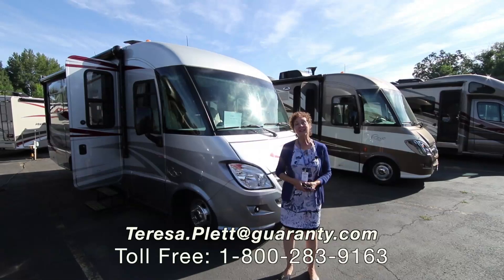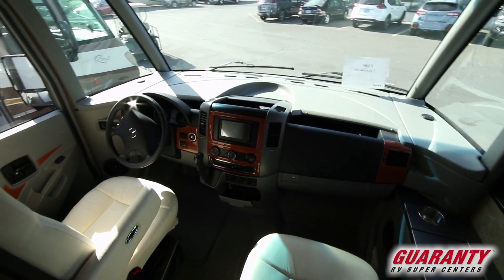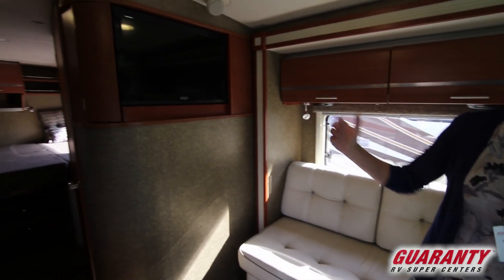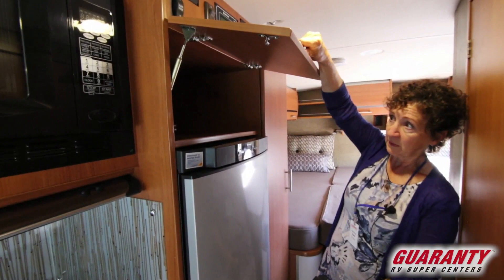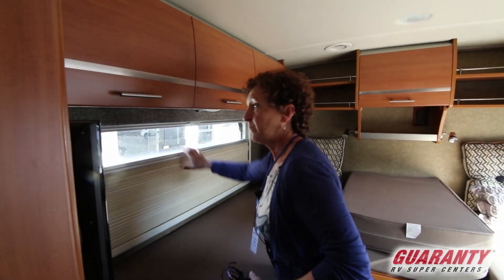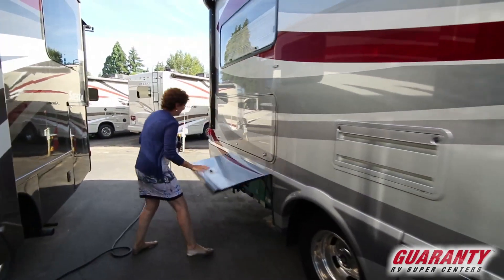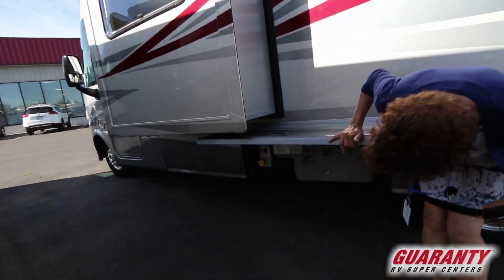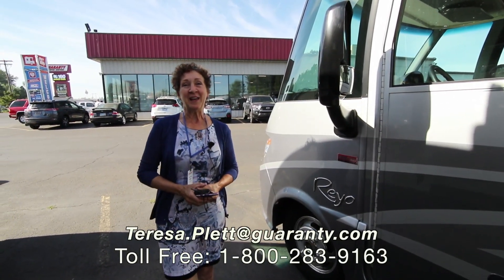2013 Itasca Reyo 25 T Class A Diesel Motorhome • Guaranty.com